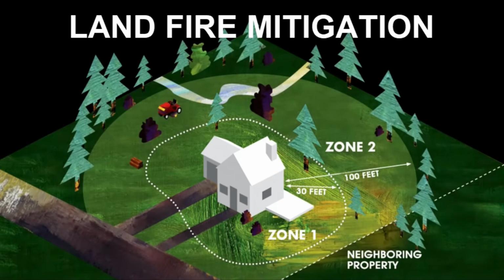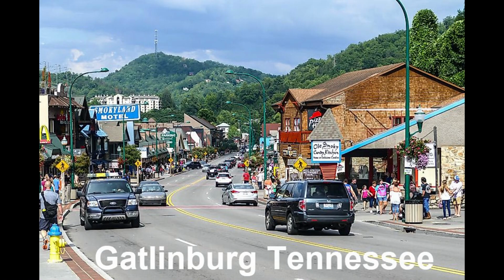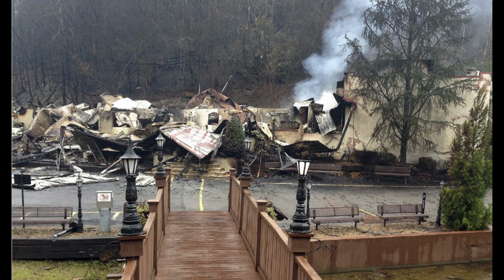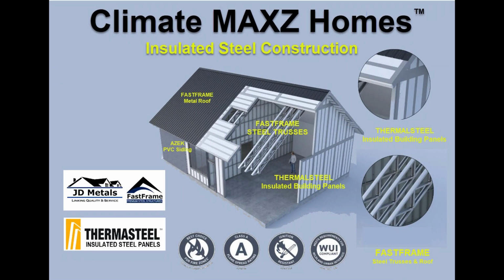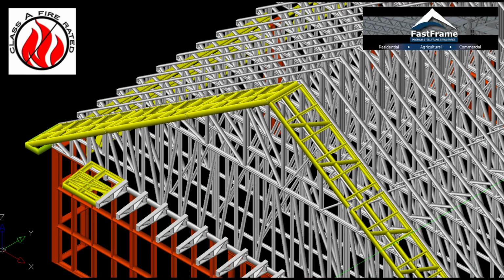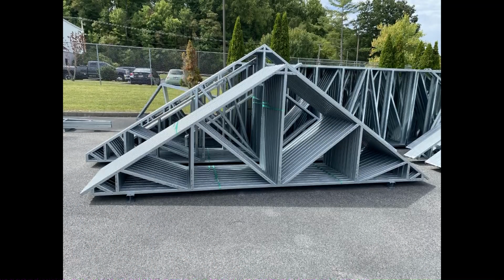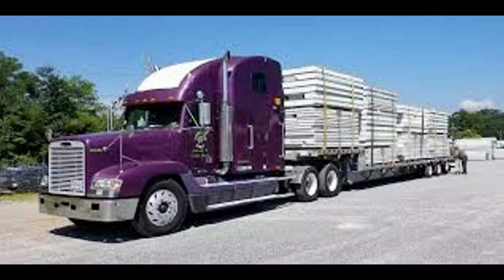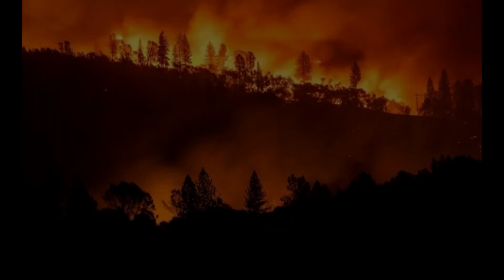Crossville TN - Fire Mitigation Home Building - Climate MAXZ Homes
Crossville Tennessee Fire Mitigation Home Building - Fire Resistant Homes - Fire Safety Home Building TN - Class "A" Fire rated building materials - Fastframe Steel Trusses and Beams - Thermasteel Insulated Steel Panels - Class "A" Rated Hardie Board - ASTM E119 TESTING ON LOADBEARING ASSEMBLY CONTAINING THERMASTEEL WALL FRAME SYSTEM